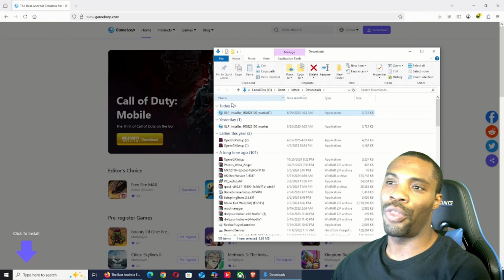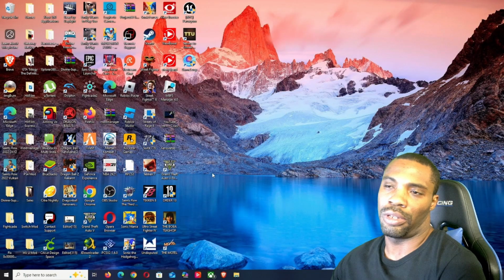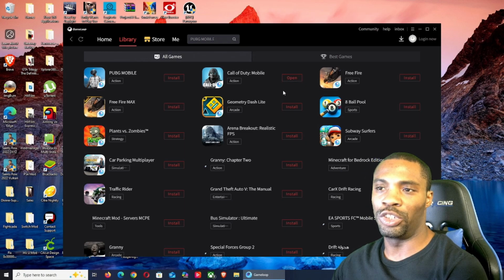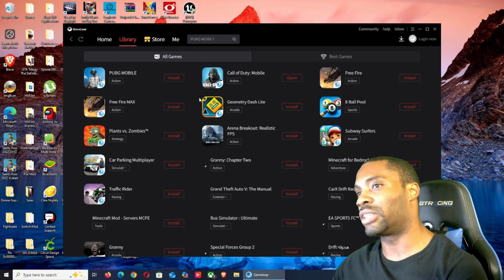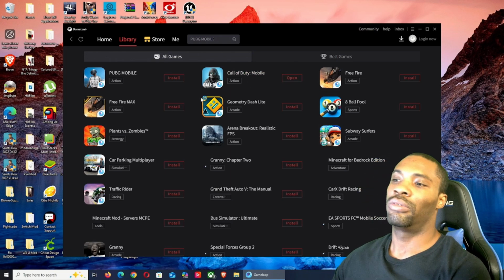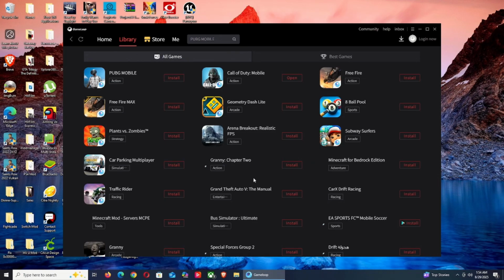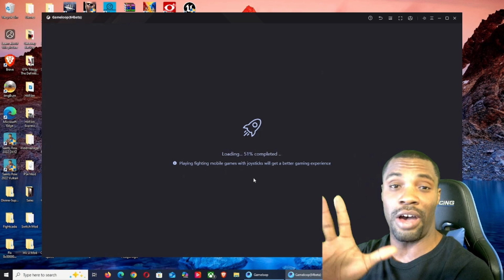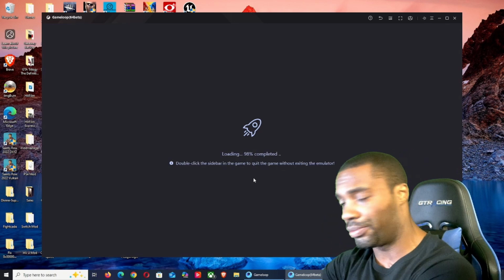How to Install & Play COD Mobile on PC in 2025 (Easy Emulator Method)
Want smooth COD Mobile gameplay on your PC? This guide walks you through setting up Call of Duty: Mobile on PC in 2025 using the trusted emulators Gameloop.